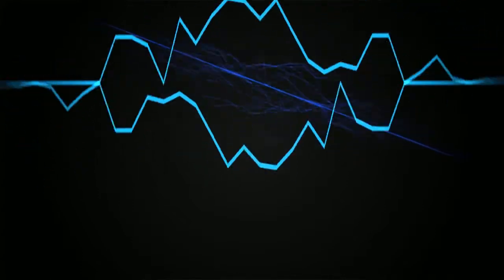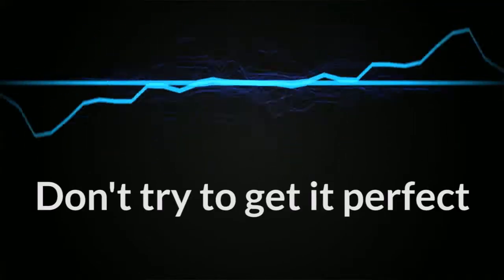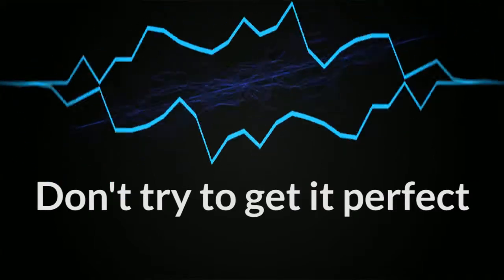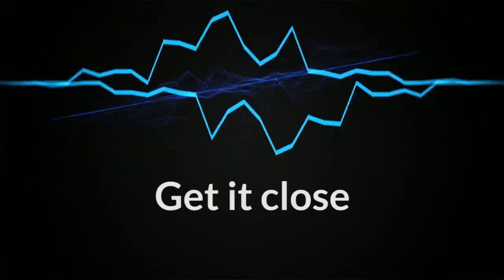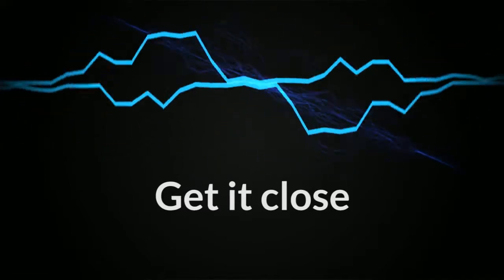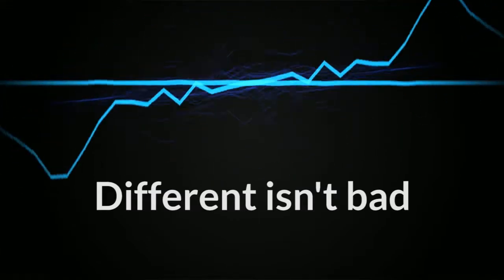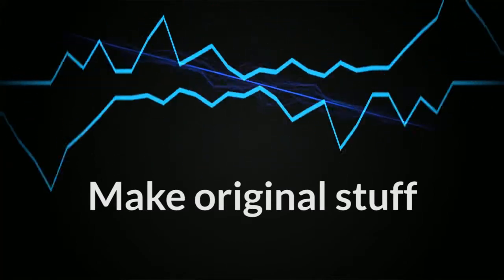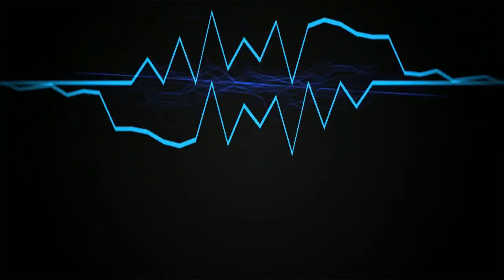You Should Be Copying Other Musicians (And how to do it in a healthy way) - VoxFX PSA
Copying other producers can be a great way to learn. But there is a dangerous pitfall: perfectionism. Let's talk about how to address that.

Check out my VoxFX tutorial videos, where I teach people how to make great vocal recordings, use vocal special effects, and create voice-like sounds. I also create songs, and share advice relating to music-making, sound design, and creativity. I believe that anyone can be creative, and can make amazing things, with the right tools. My goal is to give people those tools, and level them up. =)

New videos usually on Friday afternoons.

For the record, my full name is Shaloxeroligon.

WARNING: This channel contains ponies! I will try to keep the pony content separate from the non-pony content.